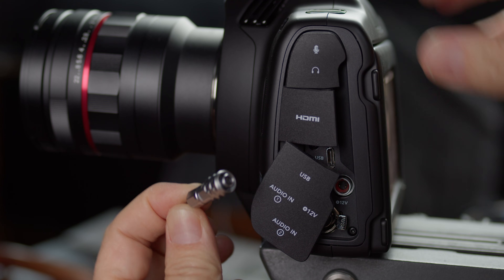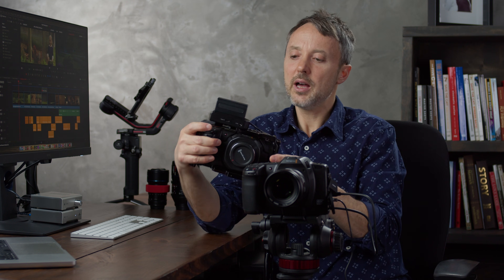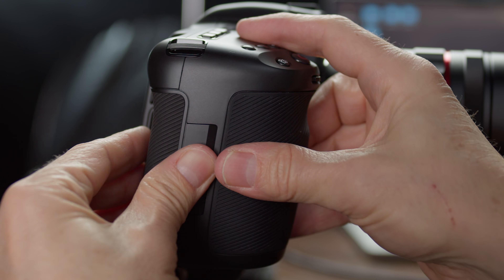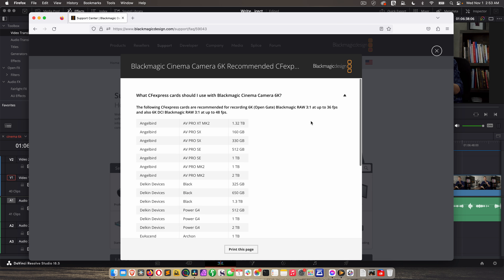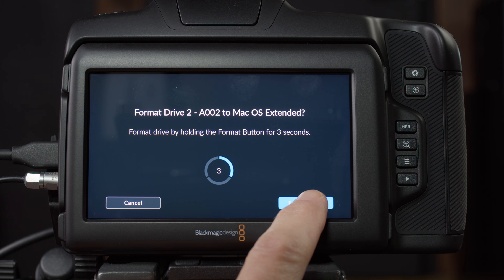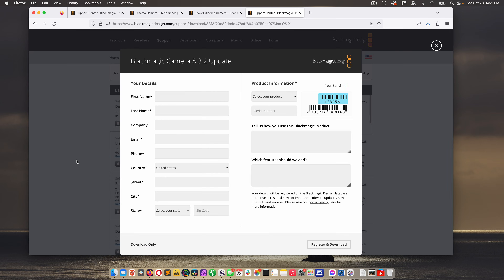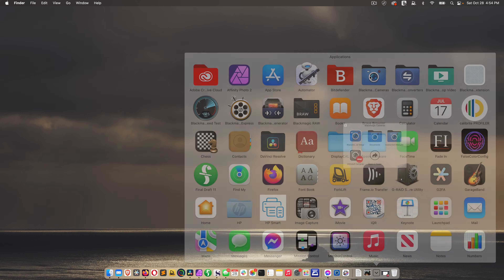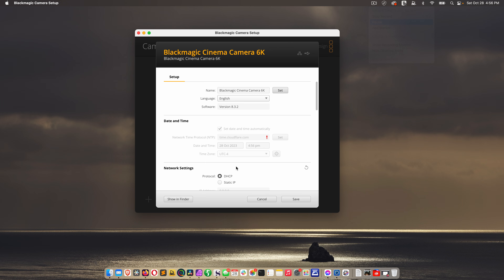Cinema Camera 6K Basics | Update Firmware, Connect Power & Format Media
If you're new to Blackmagic Design cameras, this lesson will go over a few basics like how to register your camera, how to update the Cinema Camera 6K's firmware, hook up power, format media, etc.

For a detailed walk through on how to use the Cinema Camera 6K:

If you want to make movies, the all new Write & Direct film school will teach you how it's done from development through post production: